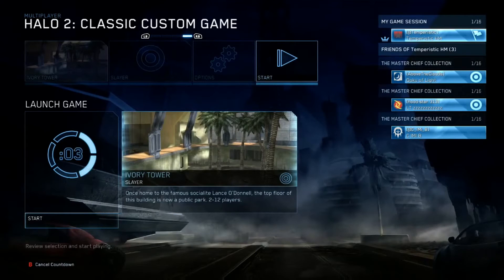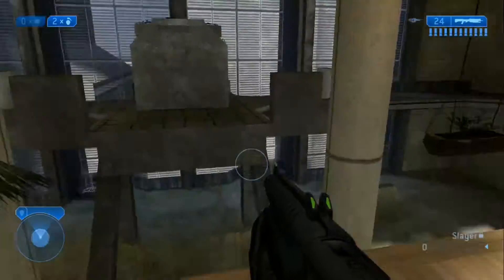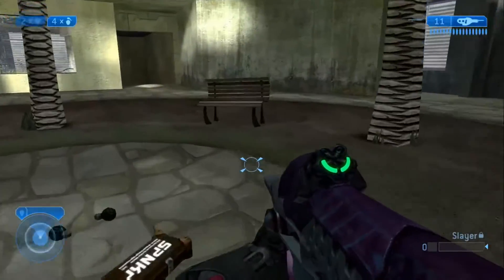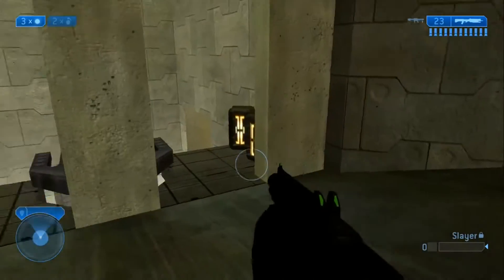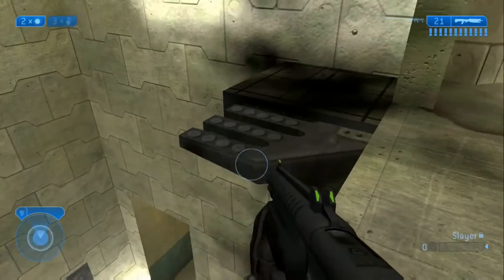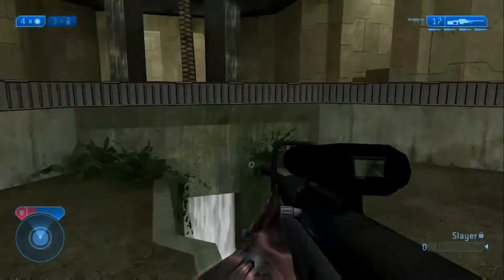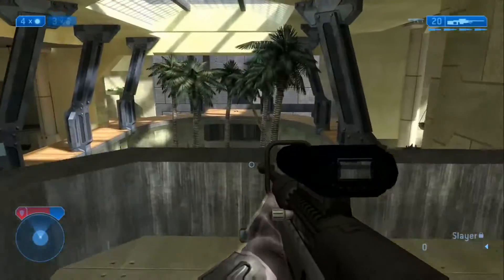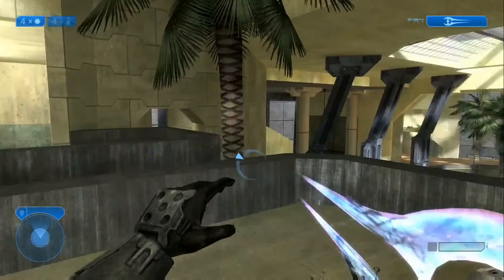Guide to Ivory Tower